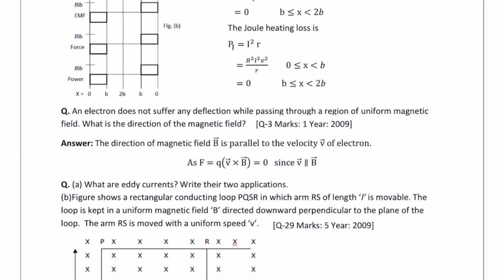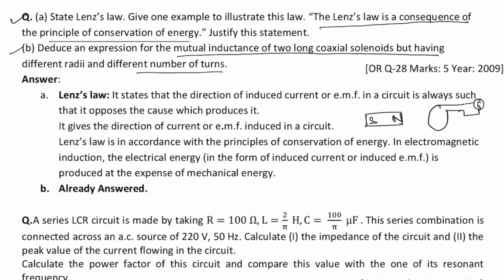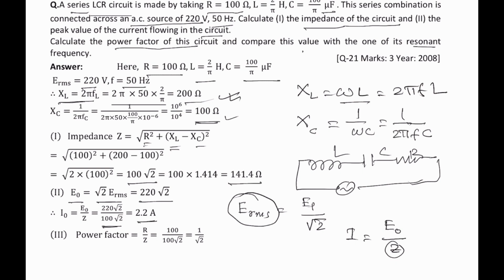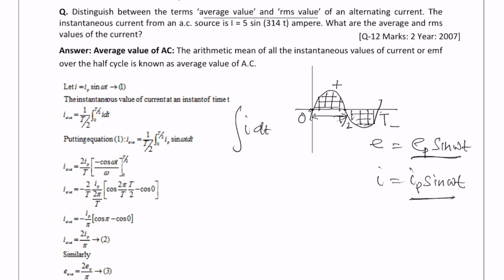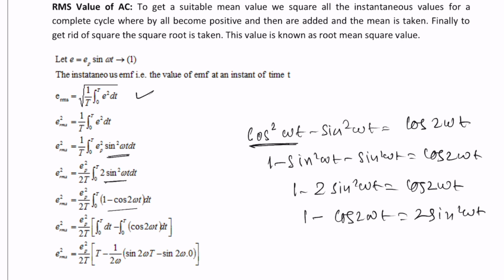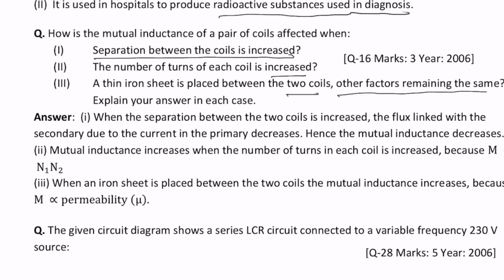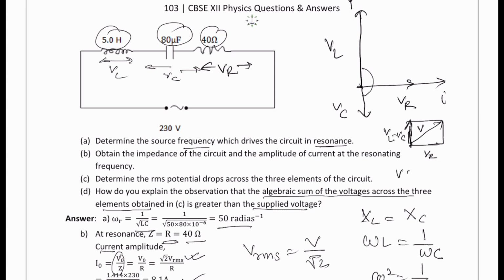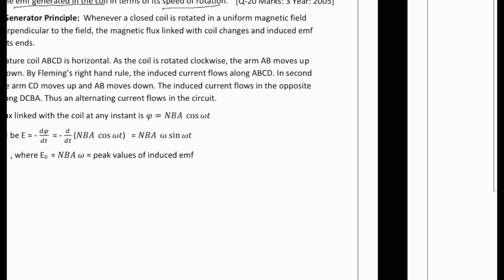Std-12 CBSE Physics(EM Induction &AC) Previous Years Questions Answers. Class No-8